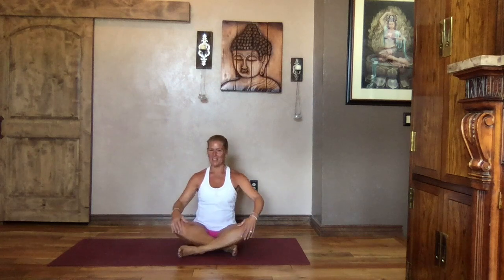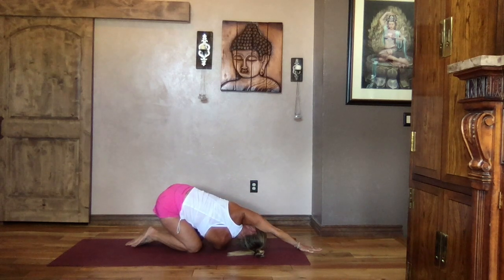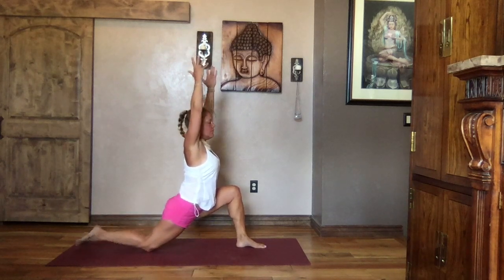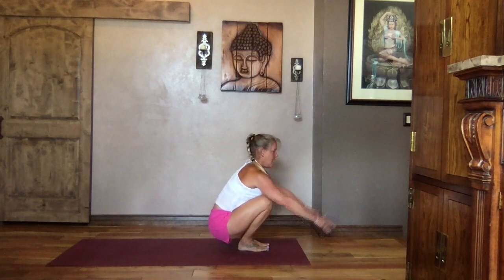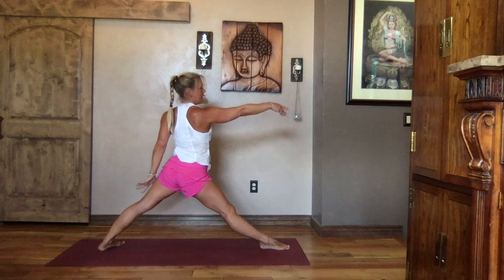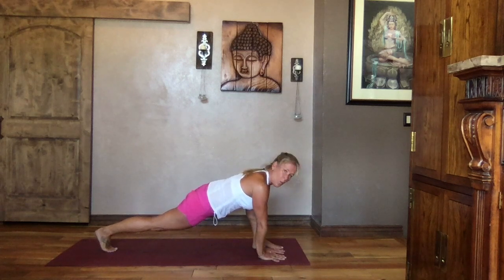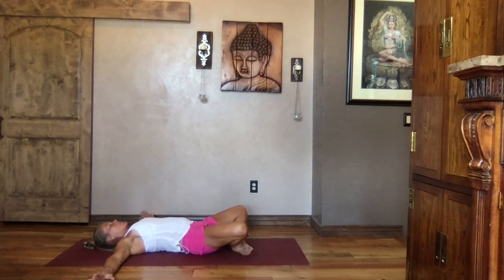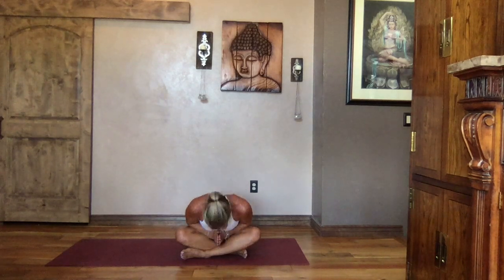Full Body Flow 55 Min 🧡 Bend, Twist, Stretch and Strength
This 50 Min full body flow will leave every part of your body and mind feeling the love and energy.  Let go of stress, get stronger, find your breath and feel the energy flow!  Challenge yourself to find your edge...honor your body and feel how this flow brings blood to the muscles, oxygen to the organs and energy to your spirit.  Beauty and strength - Power and Peace - Love and Light
All the best, C